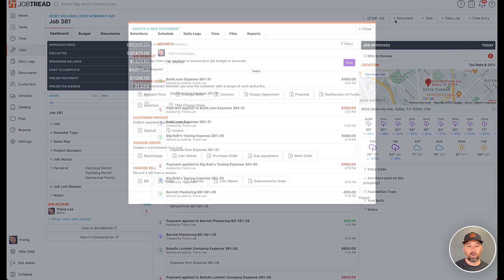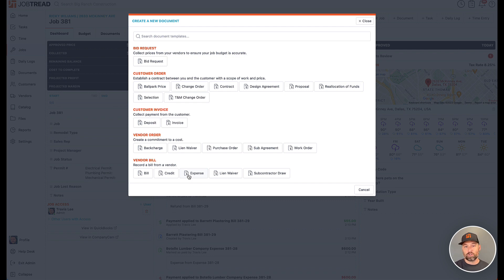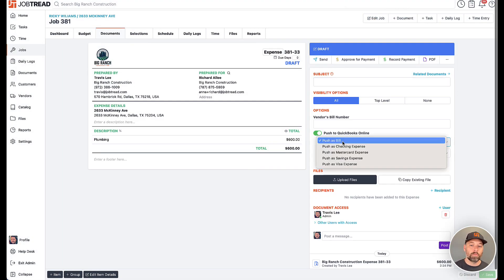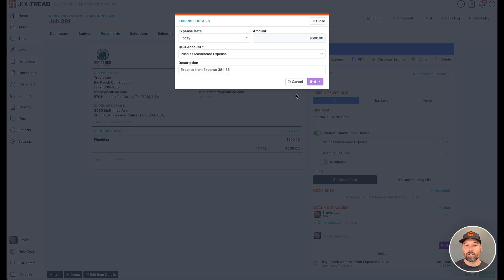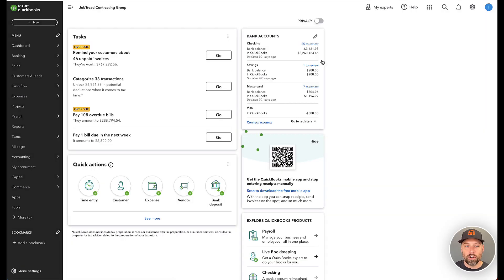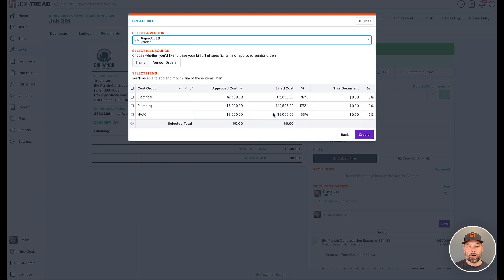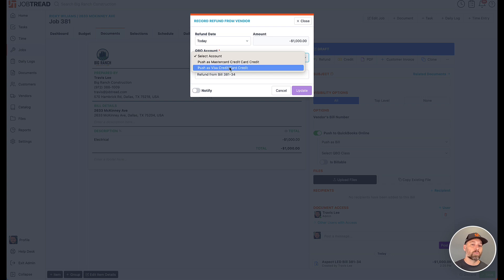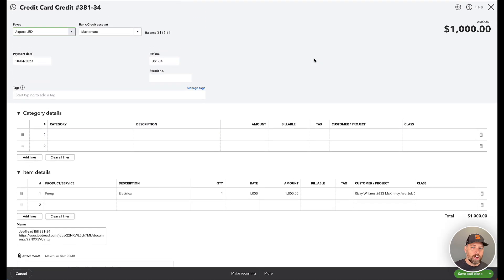Feature Update: Push an Expense to QuickBooks Online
When creating a bill in JobTread, you can now choose a QuickBooks Online Expense or Payment Account, enabling you to determine whether it is recorded as an expense or a bill. Also, vendor refunds can be created as a negative bill in JobTread, and applied as a credit card credit in QBO by selecting a credit card as the account. These updates allow you to tailor your billing processes to your specific needs, providing greater control and accuracy in managing your finances.

Sales & Estimating
-Construction CRM
-Templates & Cost Catalog
-Bid Requests
-Estimates
-Customer Selections
-Contracts & eSignatures

Project Management
-Purchase Orders
-Daily Logs
-Tasks & Scheduling

-Change Orders
-Customer Invoices
-Job Costing
-Quickbooks Integration